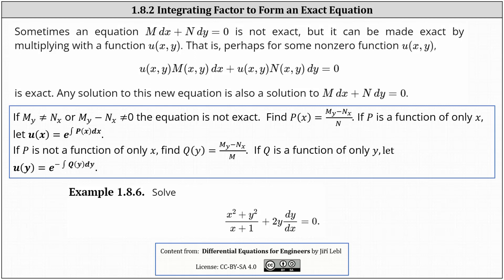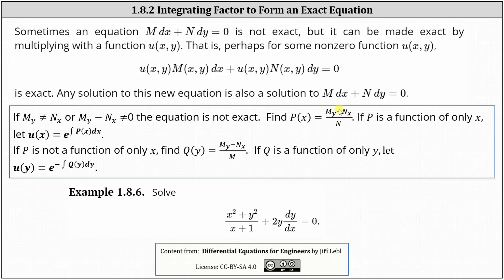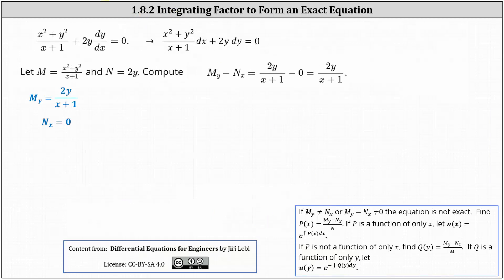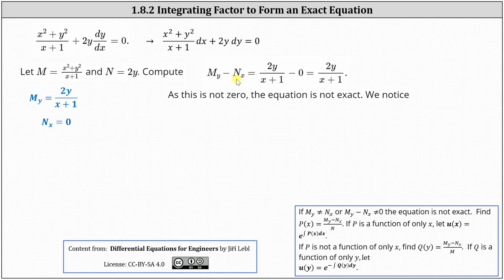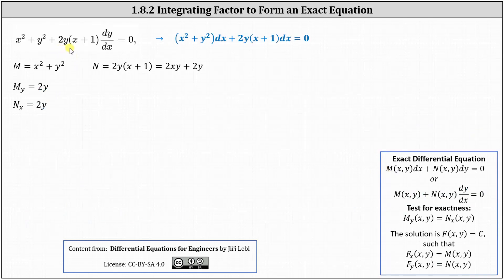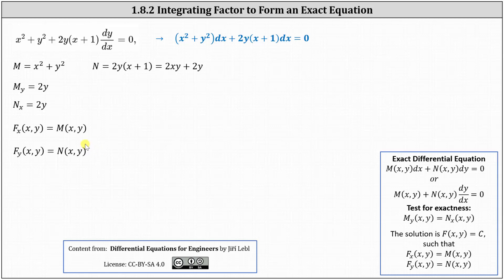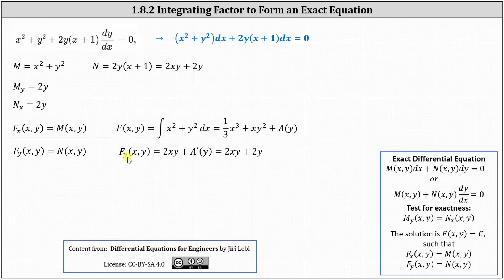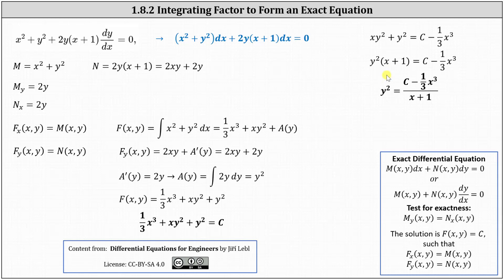(1.8.2) Solve a Differential Equation Using an Integrating Factor to form an Exact Equation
This video introduces and explains how to solve a first order linear differential equation using an integrating factor to form an exact differential equation.